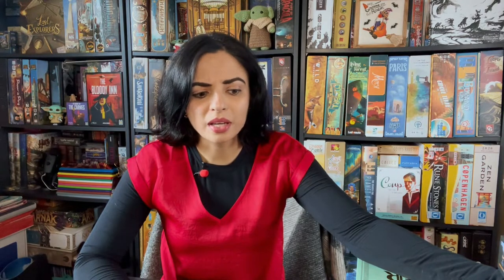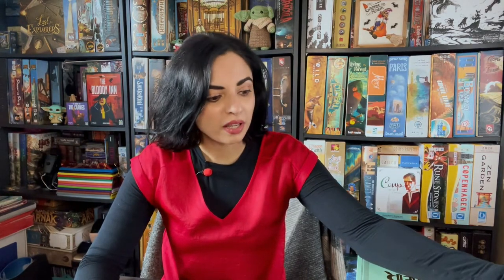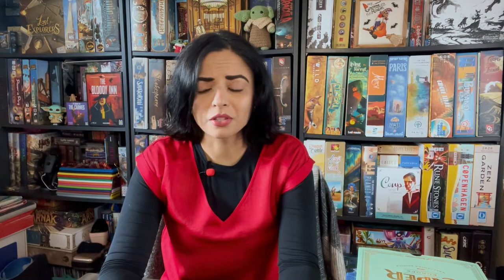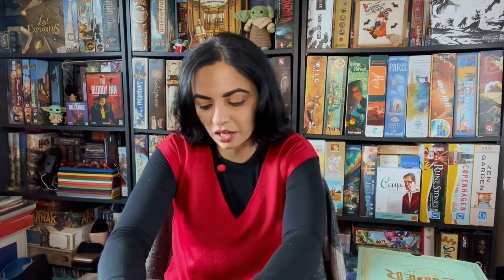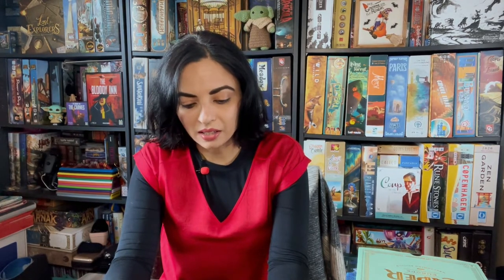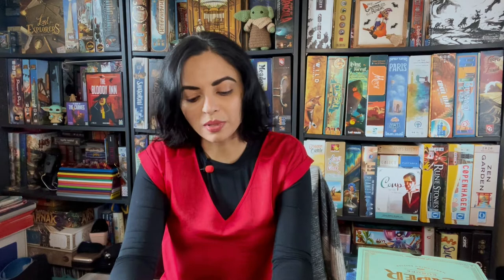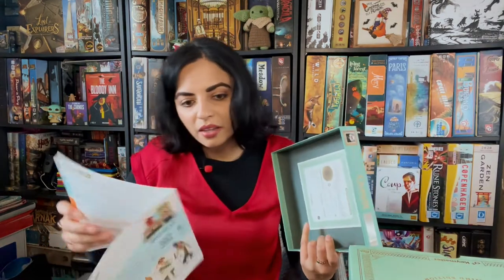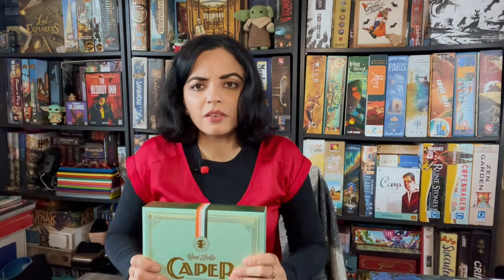The Weekly Play/Back - Episode 20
Welcome back for Episode 20! And Happy New Year!!

0:00 Intro
1:03 Widget Ridge
7:42 Radlands
12:49 Mountain Goats
16:18 Porto
20:39 Horrified American Monsters
25:55 Games I'm Culling (Lisboa)
28:01 New Additions
31:14 Environmental Impact of Board Games
38:12 Meeting The Gaming Goat Gang
41:20 Christmas in Vegas